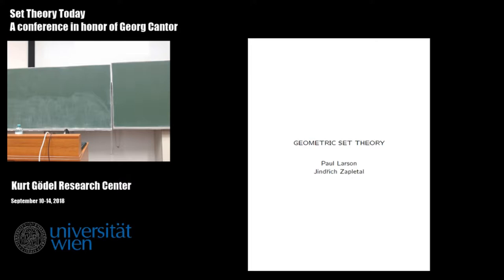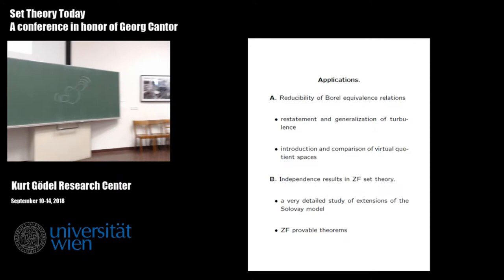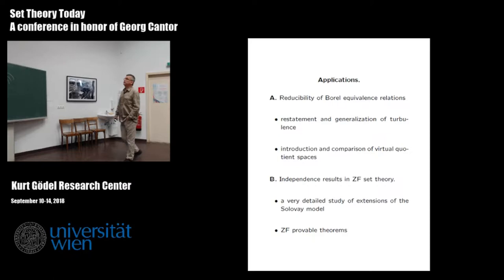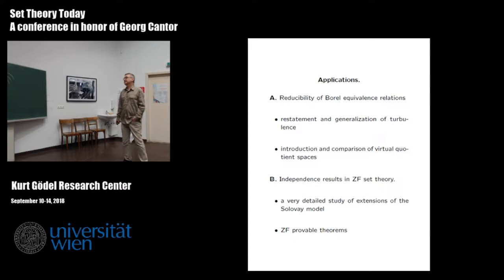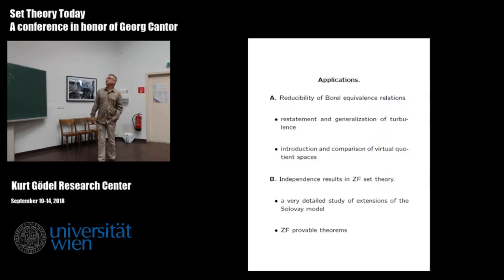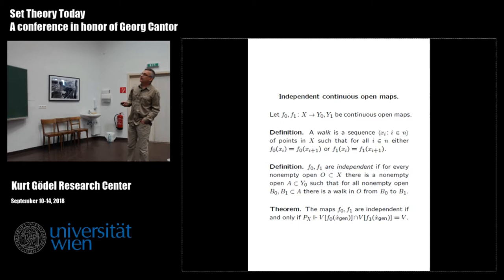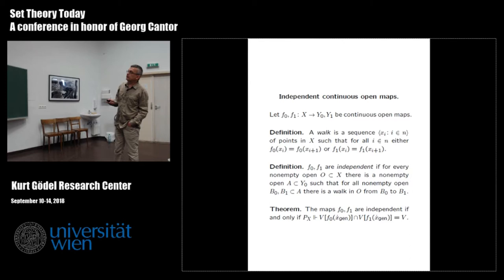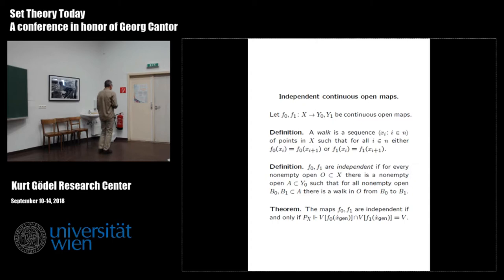Jindřich Zapletal - Geometric forcing I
Set Theory Today: A conference in honor of Georg Cantor
Vienna, Austria

Video and editing: Daniel T. Soukup